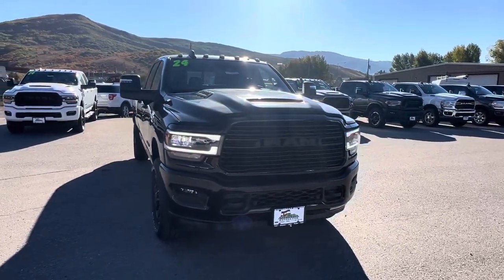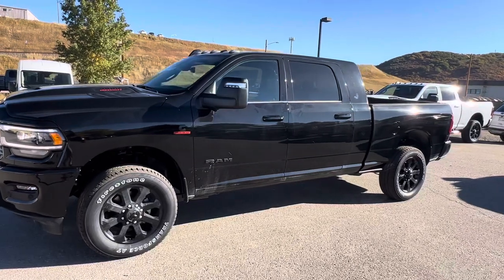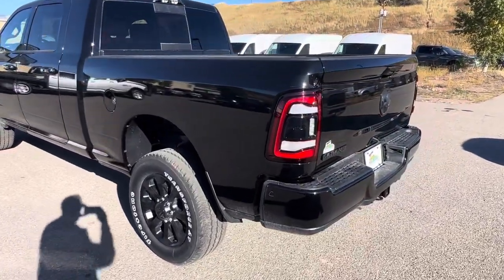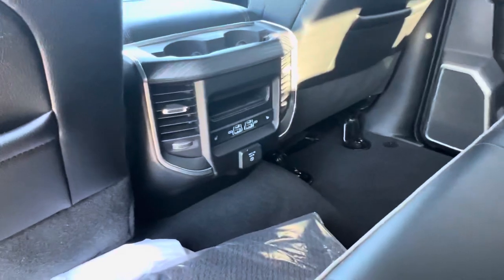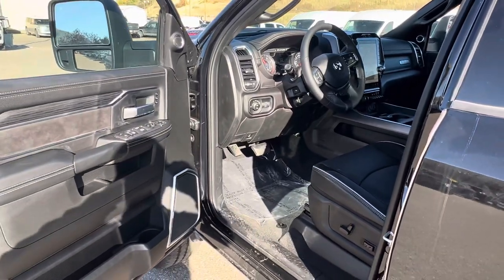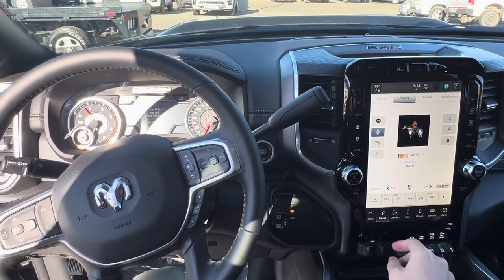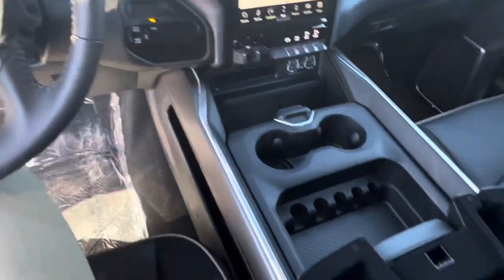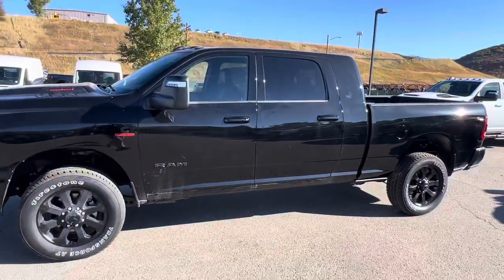2024 Ram 2500 6.7L Mega Cab